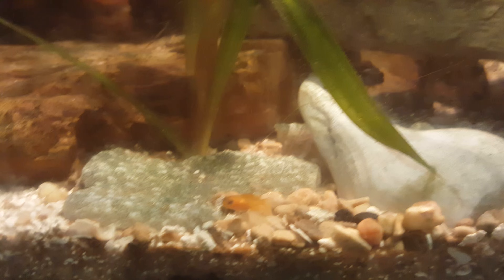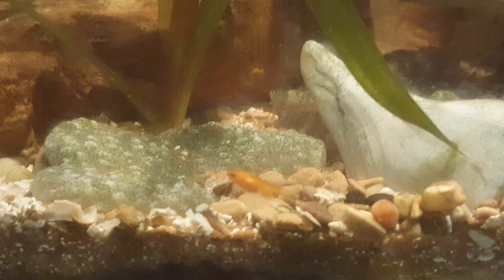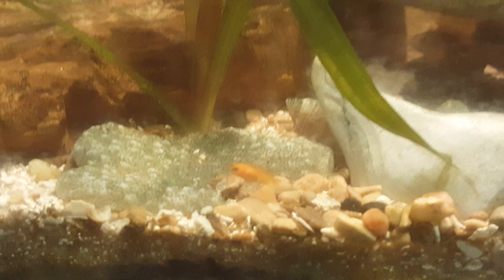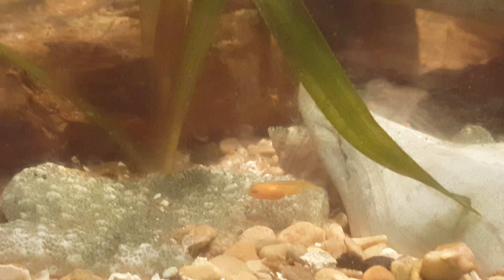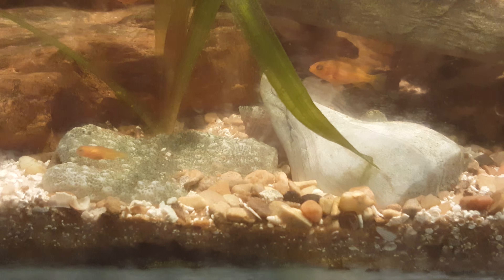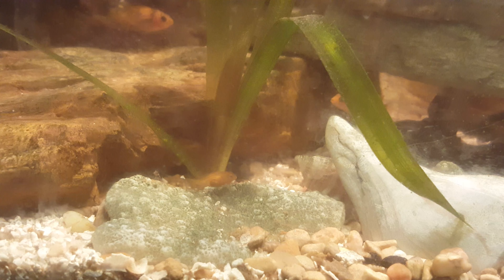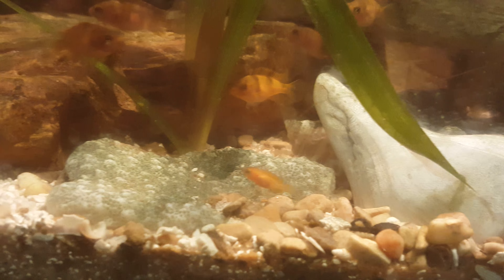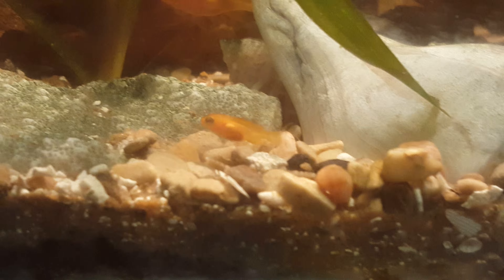Baby African Cichlid RUNT of the tank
Fiah tank,  African Cichlids, African Cichlid fry, runt